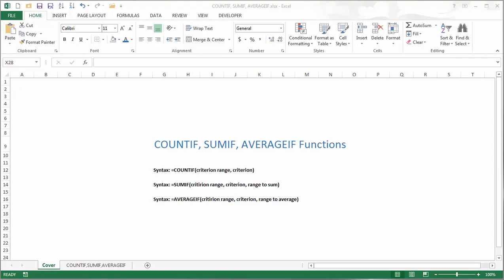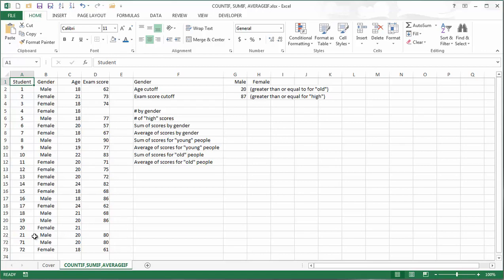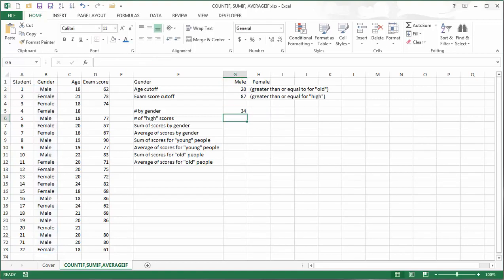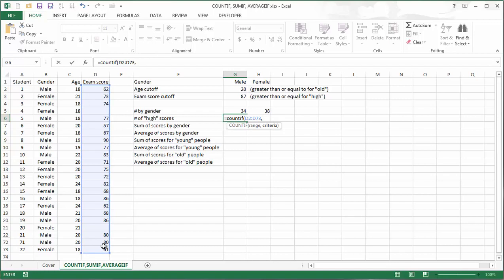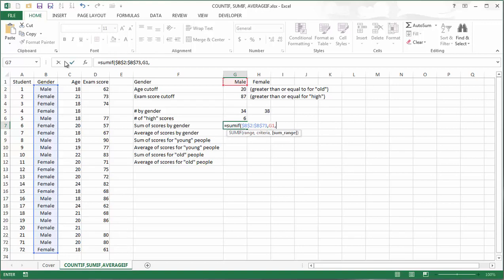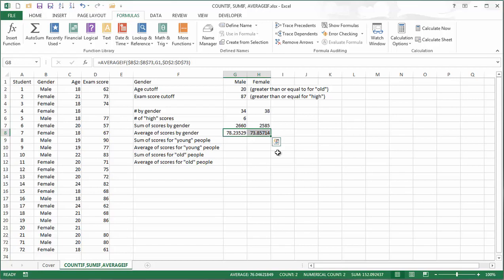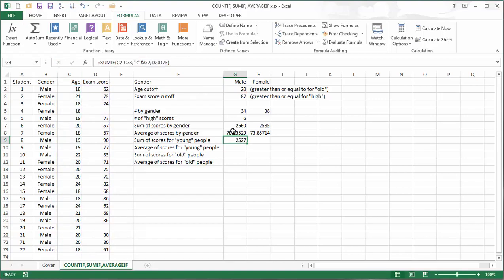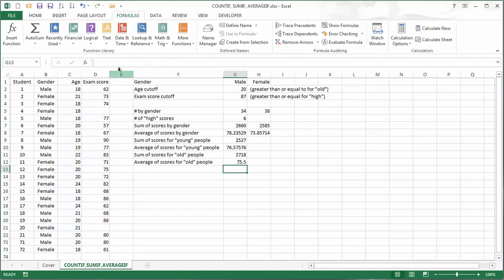001 COUNTIF, SUMIF, AVERAGEIF-Summarizing Functions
PRACTICEL EXCEL 2013